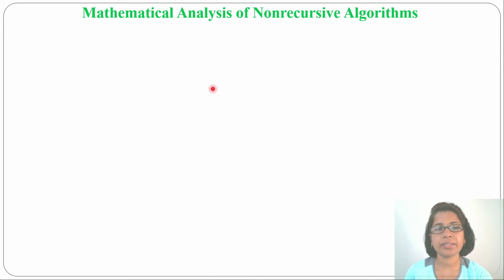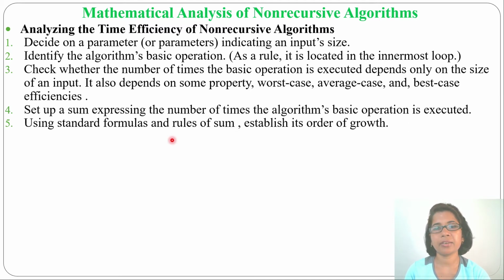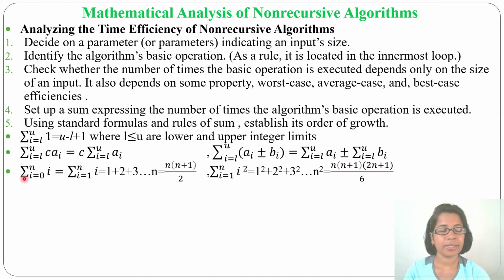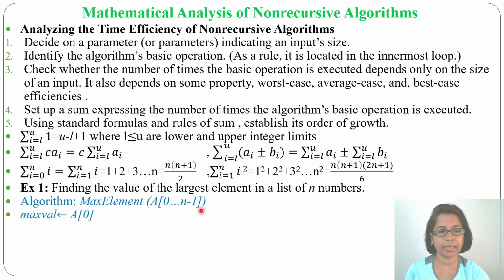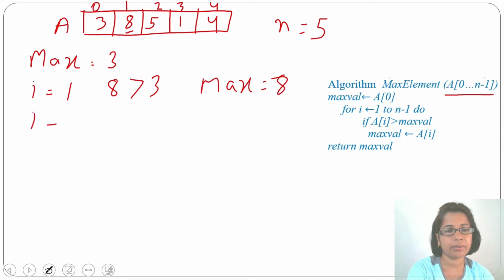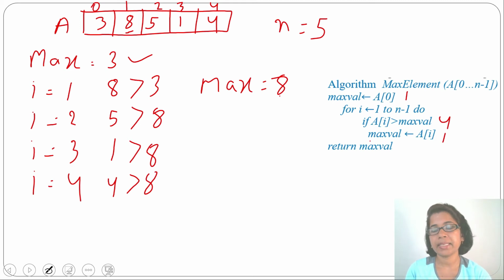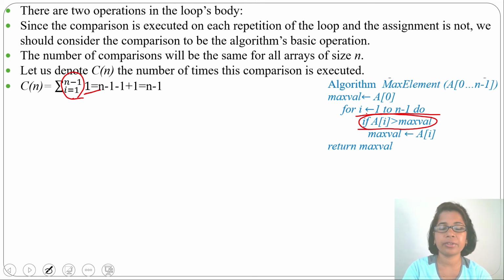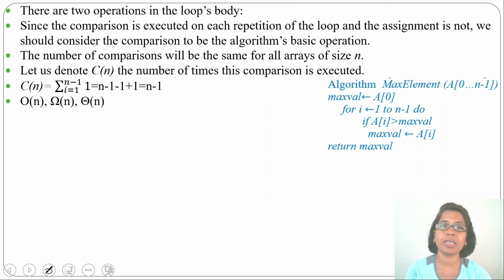Ch 1.9:Mathematical Analysis of Nonrecursive Algorithms by using 𝚺 |Ex 1:MaxElement (A[0…n-1])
In this lecture i discussed Mathematical Analysis of Nonrecursive Algorithms by using 𝚺
Ex 1: Finding the value of the largest element in a list of n numbers.